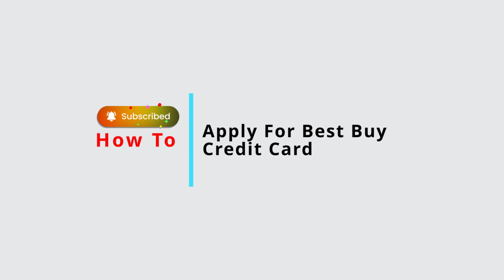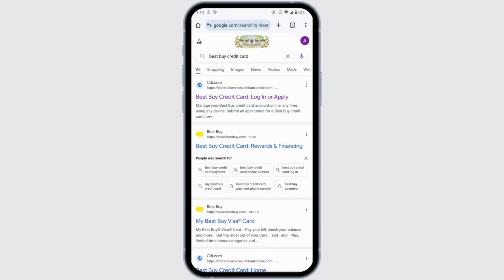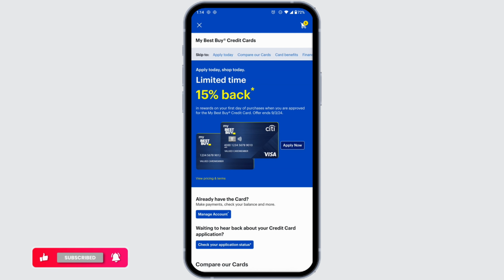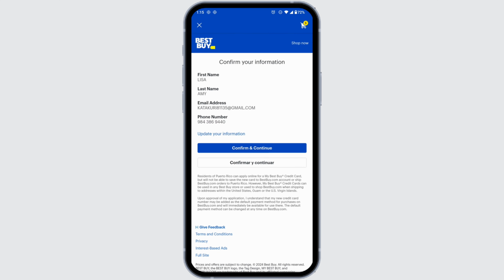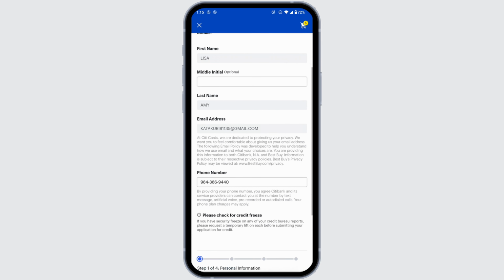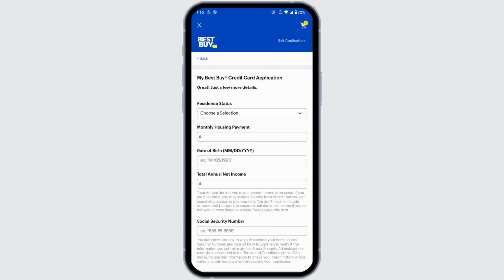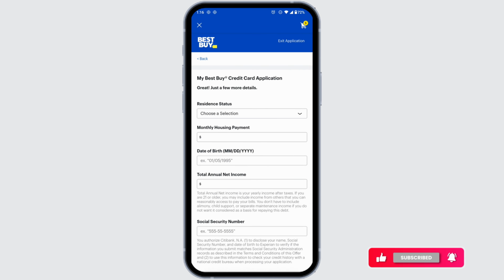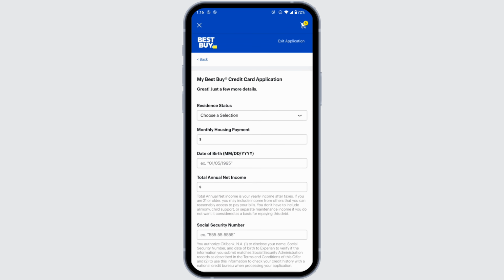How To Apply For Best Buy Credit Card 2024 | Best Buy Credit Application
Tutorial On How To Apply For Best Buy Credit Card 2024

Welcome to Official Help Desk! In this video, we'll guide you through the process of applying for a Best Buy Credit Card in 2024. We'll also cover how to use a Vanilla Gift Card in Best Buy and provide tips on how to get approved for a Best Buy Credit Card.

📝 **Topics Covered:**

- How To Apply For Best Buy Credit Card 2024: Step-by-step instructions on applying for a Best Buy Credit Card, including eligibility requirements and application process.

- How To Get Approved For Best Buy Credit Card: Tips and strategies for increasing your chances of getting approved for a Best Buy Credit Card, covering credit score requirements and other important factors.

0:00 - Introduction
0:05 - How To Apply For Best Buy Credit Card 2024
0:25 - How To Get Approved For Best Buy Credit Card

💬 Have you encountered issues while applying for a Best Buy Credit Card? What tips or tricks worked for you to get approved? Share your experiences or ask for help in the comments section below!